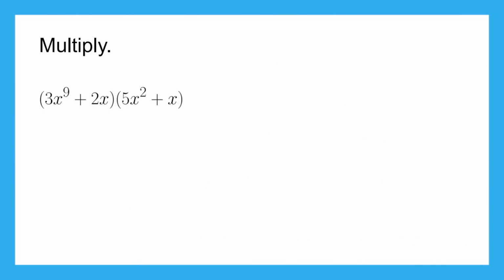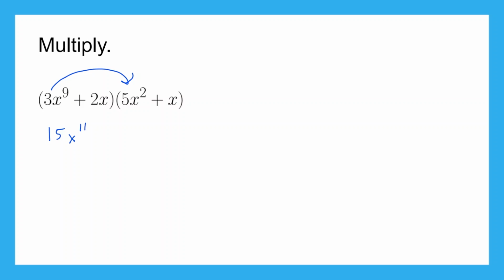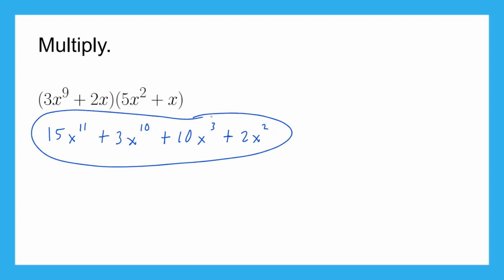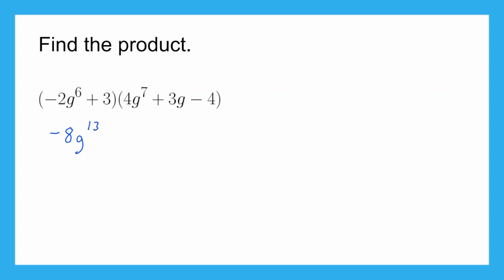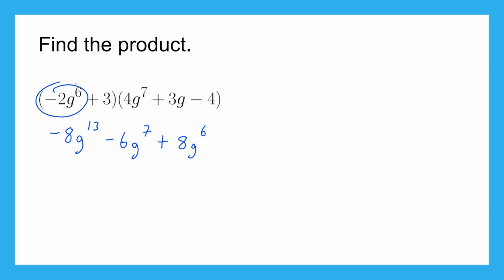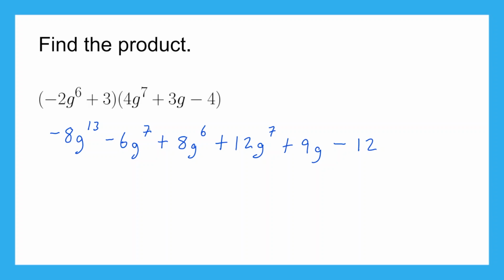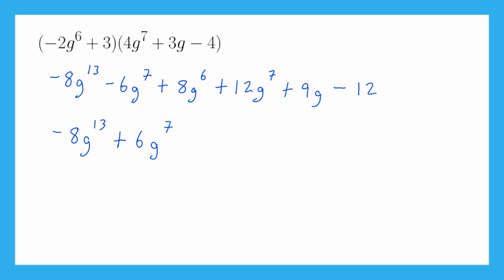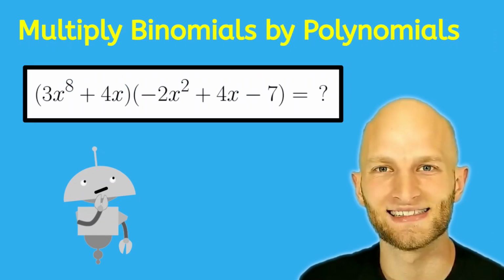Multiply Binomials by Polynomials - Using the Distributive Property to Multiply Polynomials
Learn how to expand expressions by multiplying binomials with polynomials! In this Algebra 2 lesson for 11th-grade students, learners will practice multiplying binomials by polynomials to simplify and expand algebraic expressions. This lesson is part of MiaPrep’s Algebra 2 course.